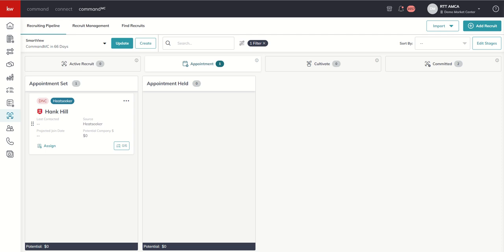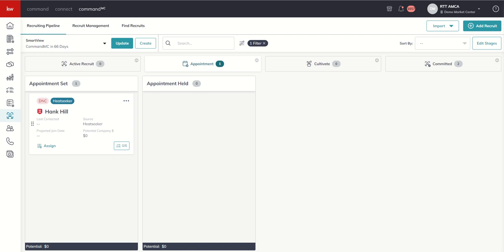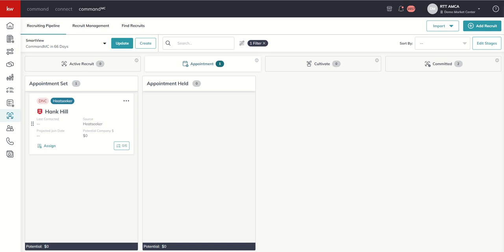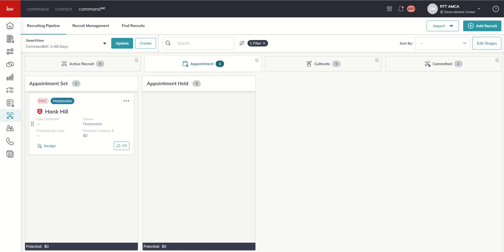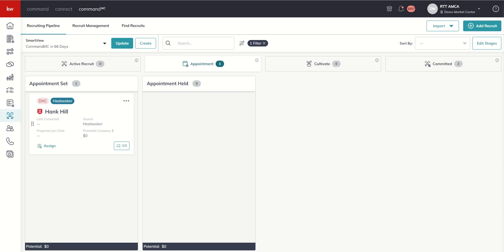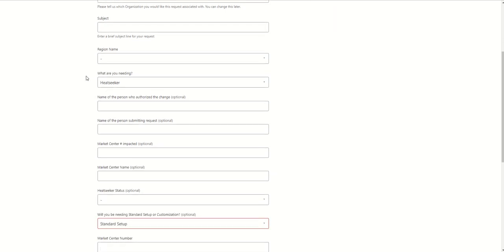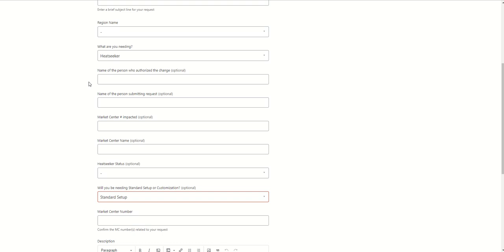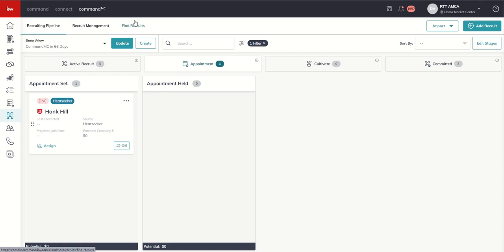KW CommandMC 66 Day Challenge 2.0 Day 18 - Changing Where Your HeatSeekers Are Pulled From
The HeatSeeker tool uses a proprietary algorithm to scan Agents in a 25 mile radius by default of your home Market Center address.  That being said, that address may be located in a spot that's not conducive to get as many Recruits as possible (on the coast for example) or perhaps it's feeding you too many Recruits and you want to dial it back.  Watch this short video to learn how to make radius changes, center datapoint changes or even use a list of ZipCodes vs. a radius.